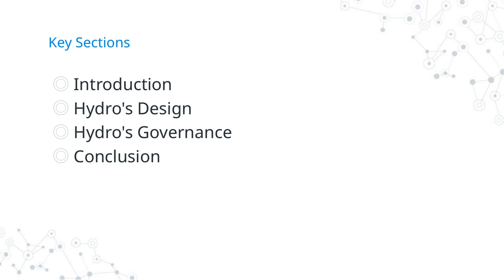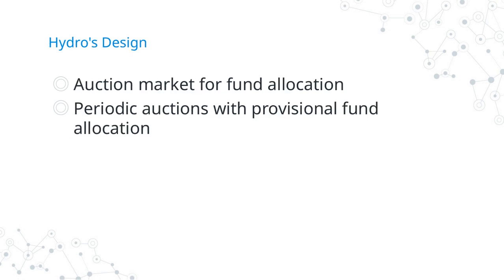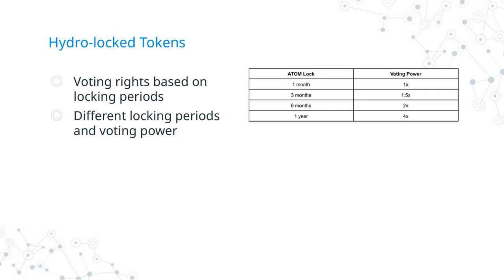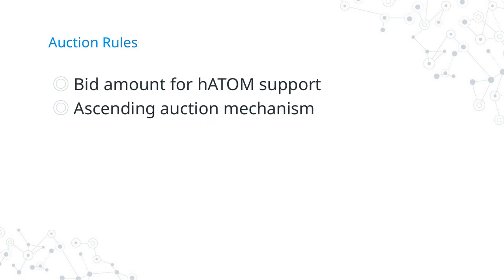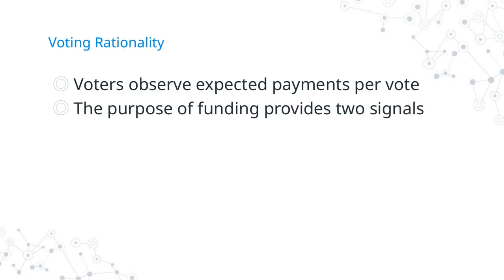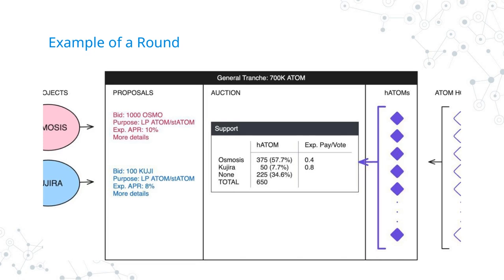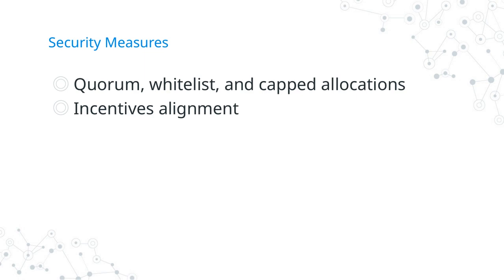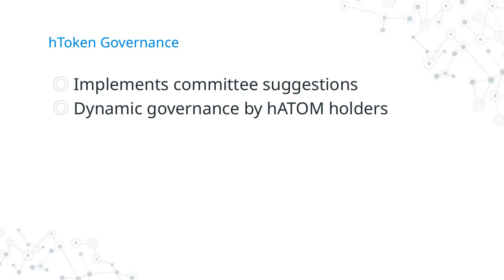The Cypher EP.3 - Hydro